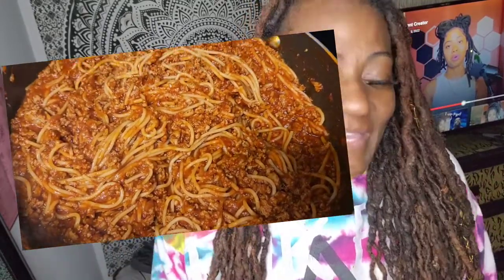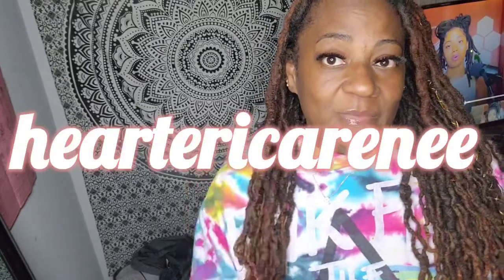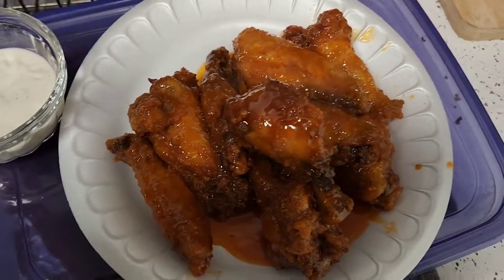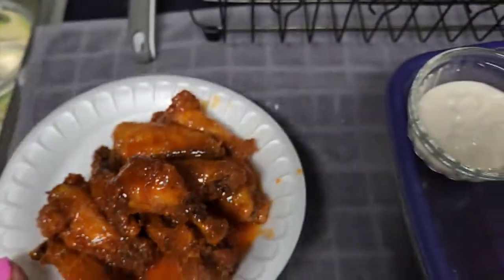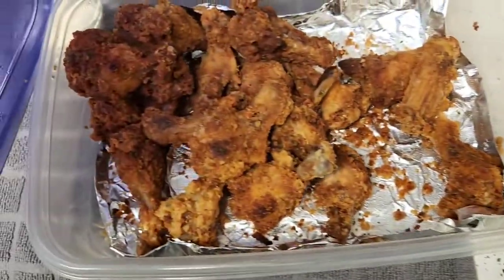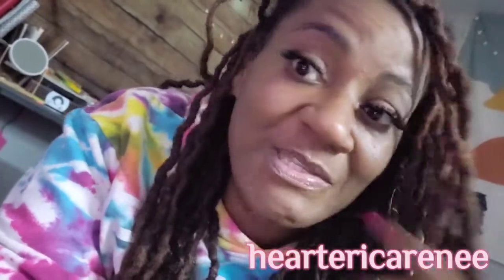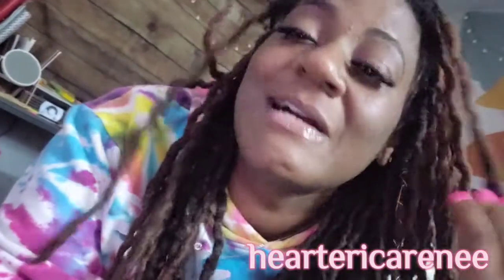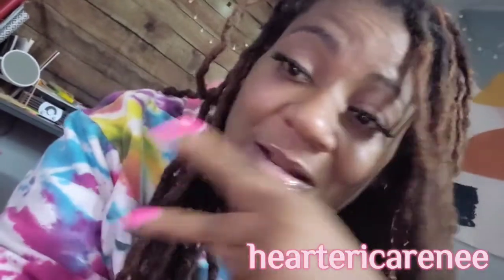Vlog: Fruit & Veggie Prep + Went to Mom's..she cooked for us + Amazon & Chick-fil-A